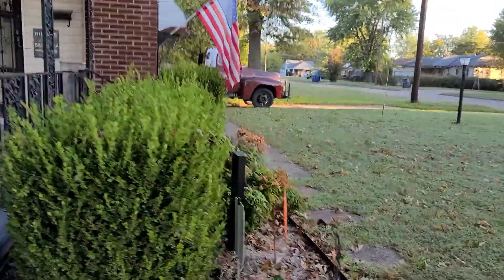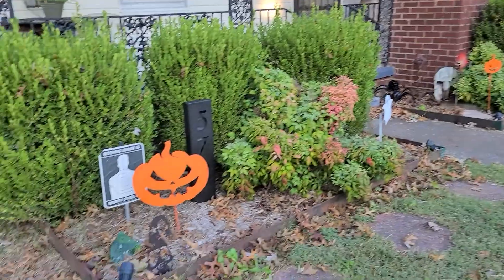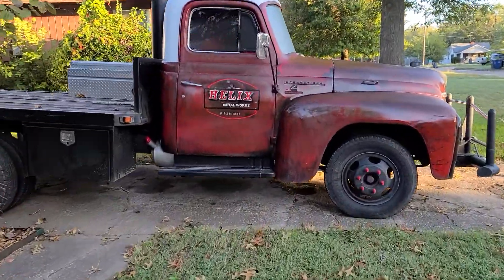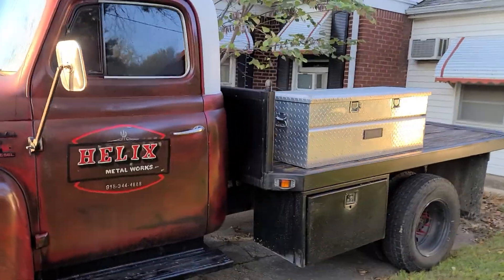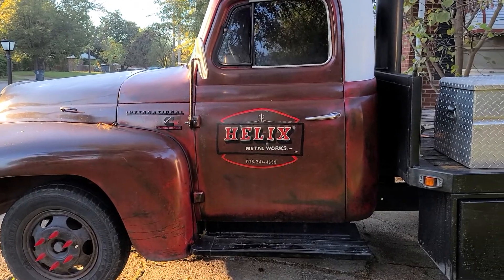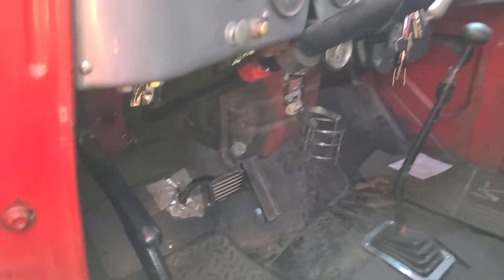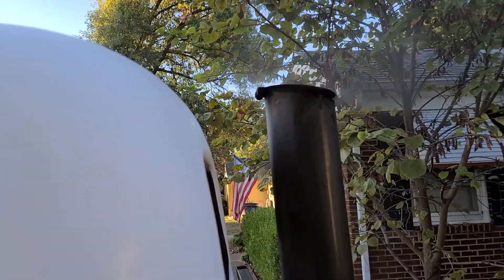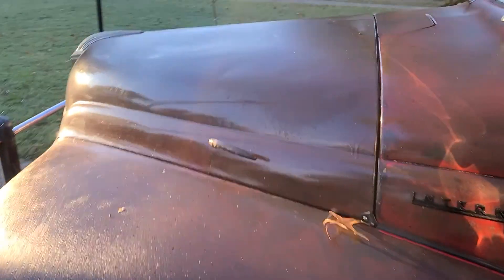Cold Start Cummins 6bt in my 52 cornbinder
just on the way to work this am, truck has been starting a few days.  fired right up.  happy Halloween